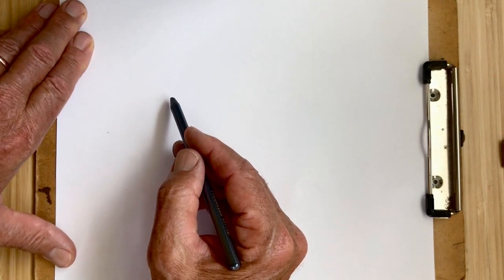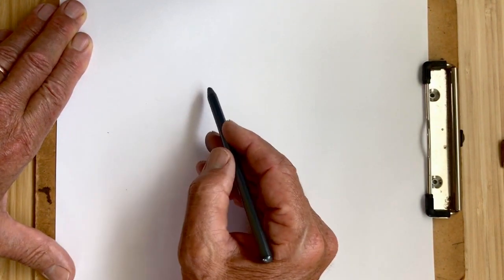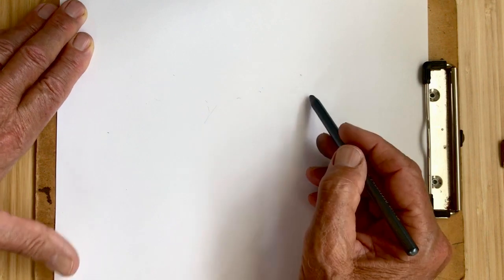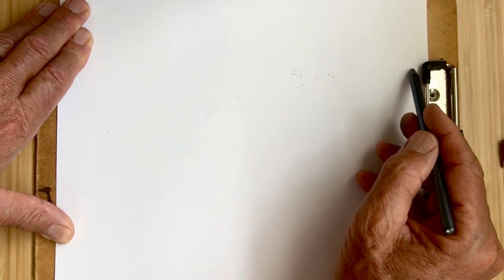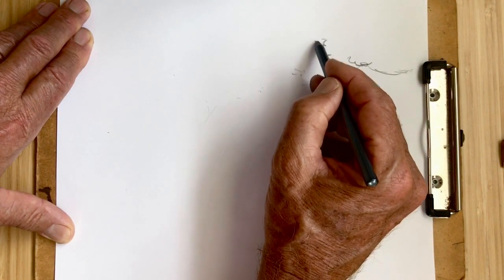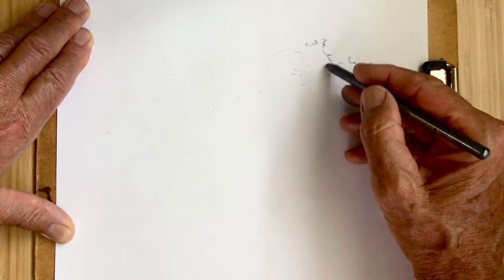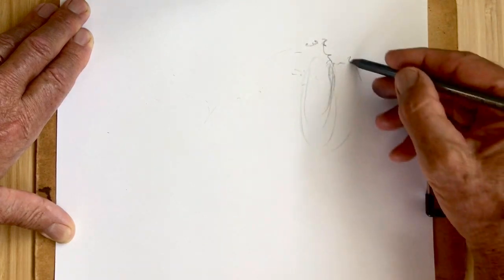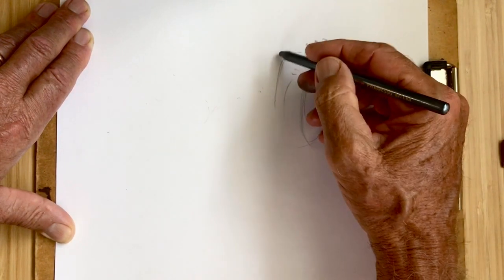Wave perspective - Front view, #2 of 3 Draw a Wave coming directly toward you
Simple Drawing lessons using graphite pencils.

Wave Drawing Full on Front view ...
The art of drawing waves #2 in the series

Keep on trying - each time you'll improve Be patient, I been at it for 50 years!